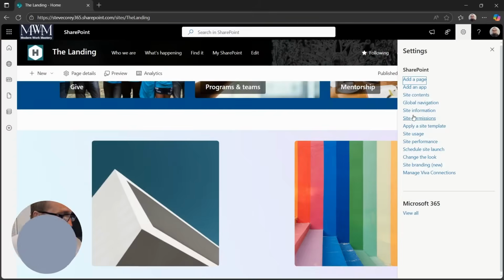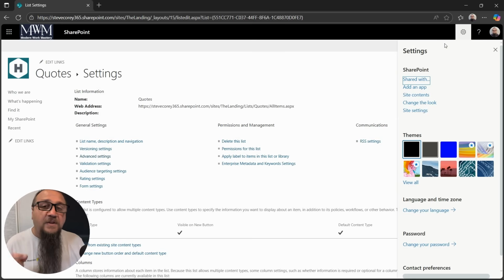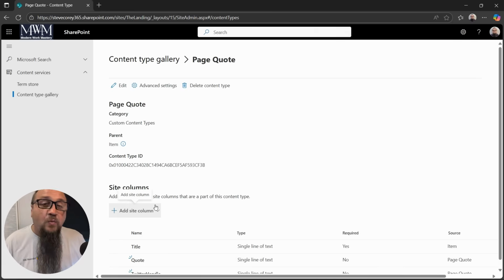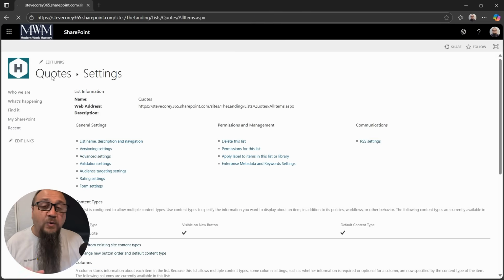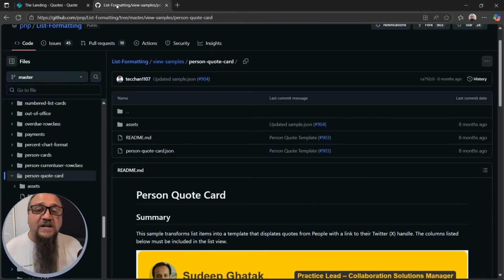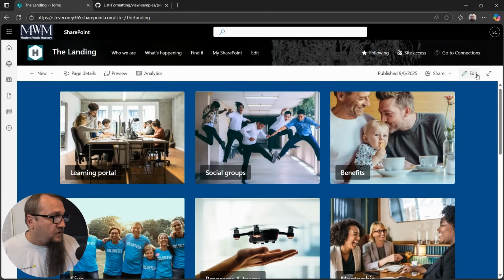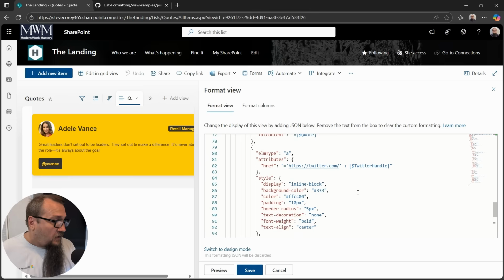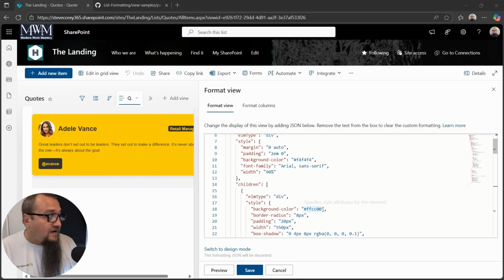How To Add Quotes To Your SharePoint Site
This free solution for SharePoint puts quotes on your SharePoint site.
🆓 Get your FREE 15 day trial of Nakivo Microsoft Office 365 Backup and Recovery

About this video:
This video shows how to customize SharePoint for free, using out of the box features. List formatting in SharePoint  is a great way to customize them and add rich visuals to SharePoint using JSON formatting.